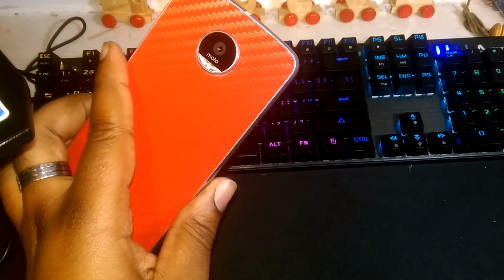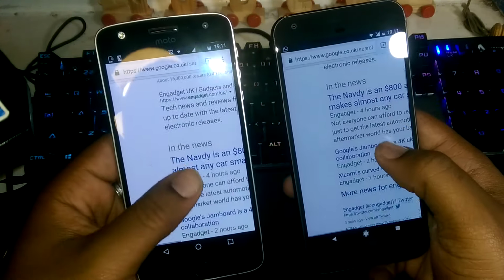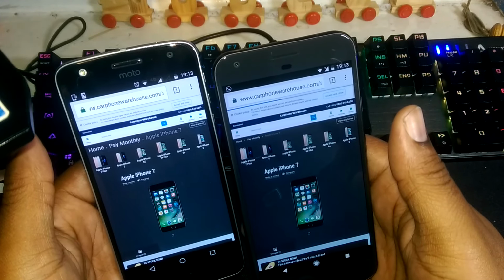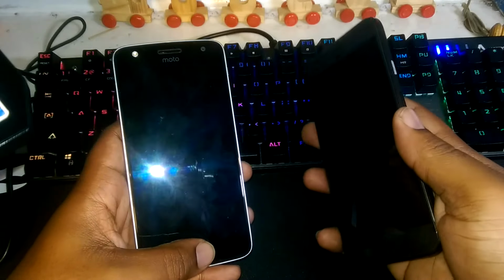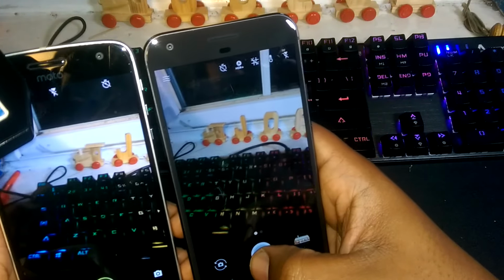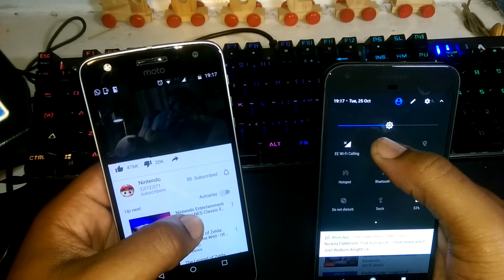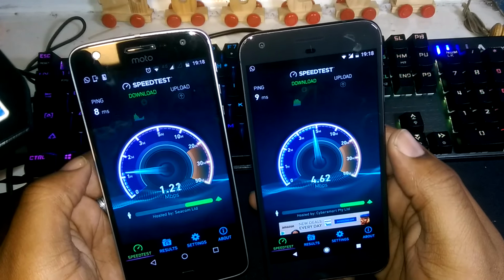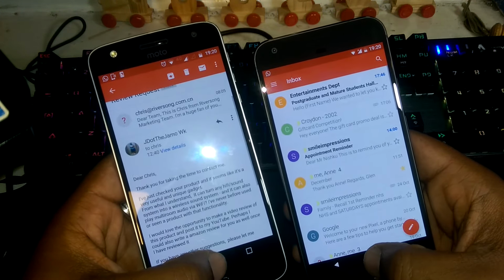Google Pixel XL vs Moto Z Play: Real Life Speed Test London 1080p 60FPS